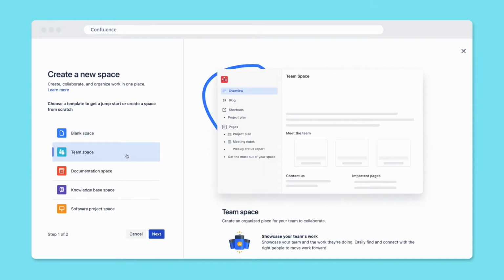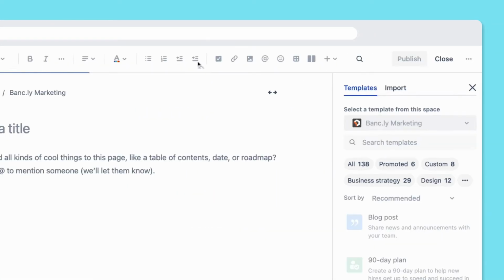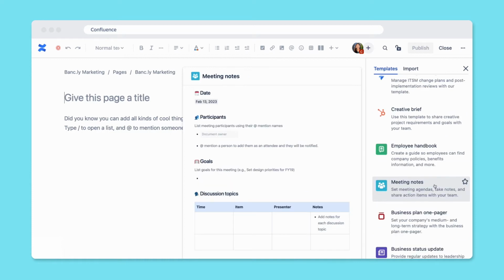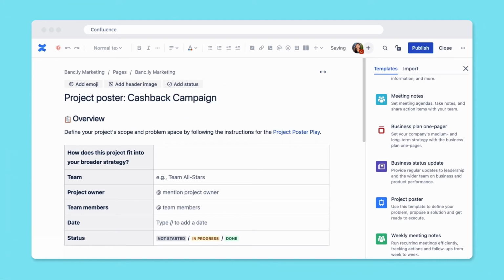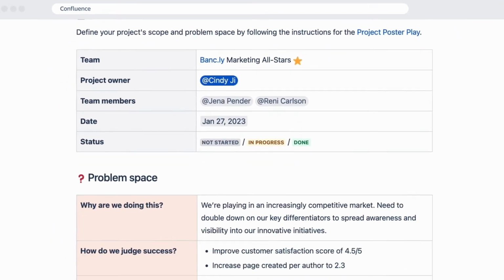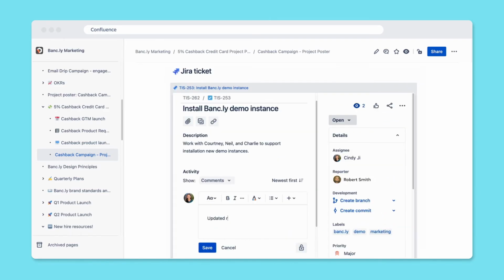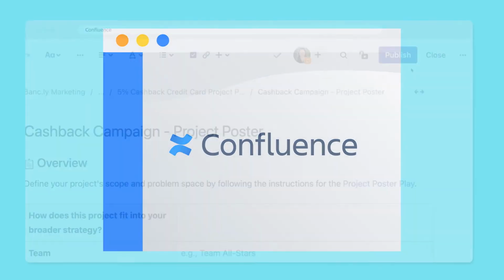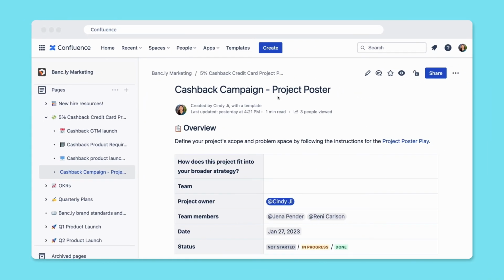Get work done in Confluence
If you’re looking to kick-start your work in Confluence, this video is for you. In this video we’ll show you where to start while giving you tips for adding dynamic elements and building engaging content, all from Confluence.